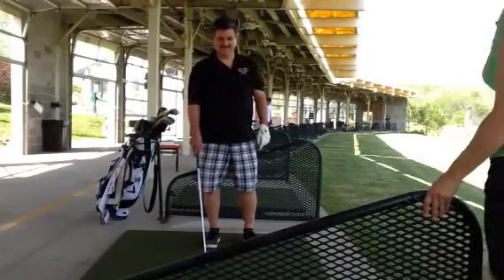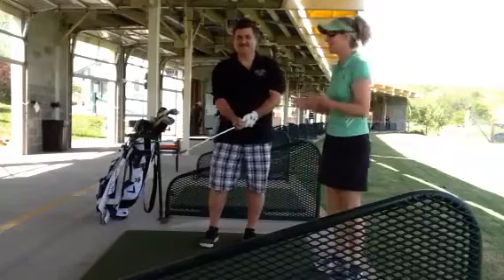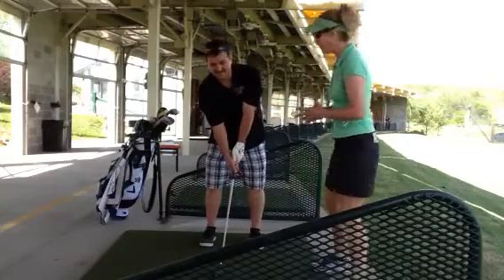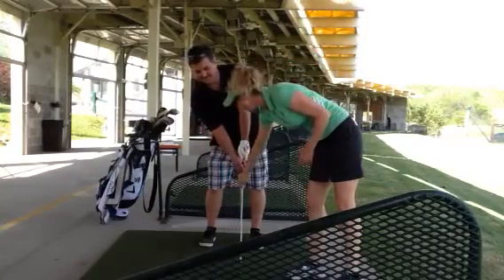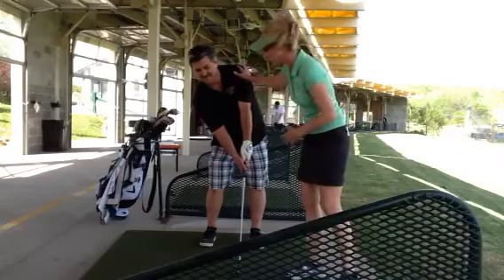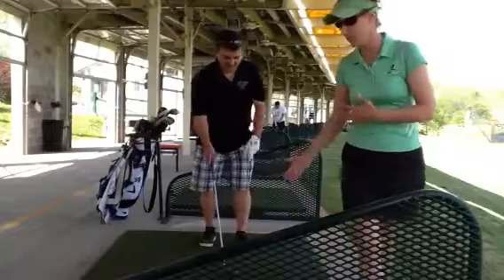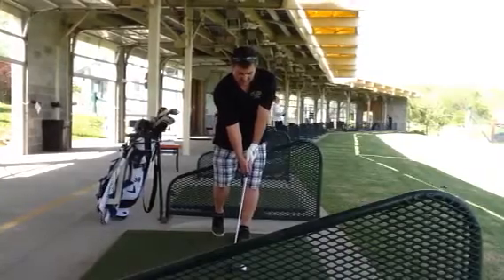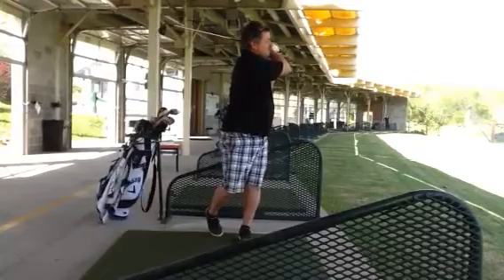Golf Lessons Mehlville, Missouri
Check out what Maria Palozola of StLouisGolfLessons.com is working on with Steve from Mehlville, MO at The Big Bend Golf Practice Center in Valley Park, MO to keep him from sliding his hips and falling back with his upper body in his downswing.

Steve hasn't played a whole lot of golf, but is really interested this year in improving his game.  He has a very solid natural swing with many ideal positions, but there are a few things we'd like to tighten up.  Today when we reviewed his video we noticed that he was leaning back quite a bit with his upper body.  His hips would get out in front of him and his upper torso would lag back.  Common results when this happens can be fat shots, thin shots and push/blocks.

To combat this I gave Steve a really effective drill.  We simply took his back side (right side) out of play so he couldn't hang back on it.  I had him stand on his front foot only and put his back foot up on the toe so he couldn't put any weight on it.  He noticed immediately how much over the ball he felt.  From here he'll be able to hit down on the ball and catch it more clean.  He will also save his right lower back from injury!

If you are from Mehlville, MO or a nearby area in the St. Louis Metropolitan region and are looking for golf instruction , StLouisGolfLessons is run by Maria Palozola a Top 50 LPGA Teaching Professional and a Golf Digest Top 5 Teacher in the State.  Maria serves students from Kirkwood MO, Clayton MO, Chesterfield MO, Manchester MO, Ballwin MO, St. Charles MO and all the way to areas reaching as far as Decatur IL and Cape Girardeau MO.  St. Louis Golf Lessons.com offers